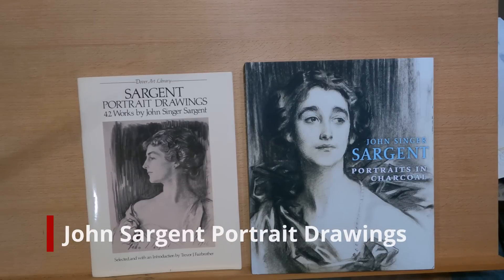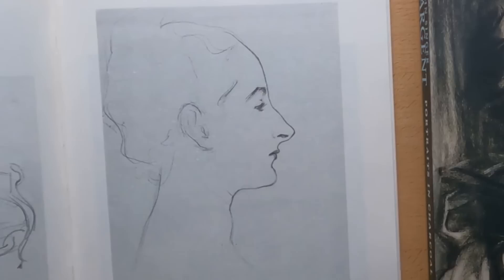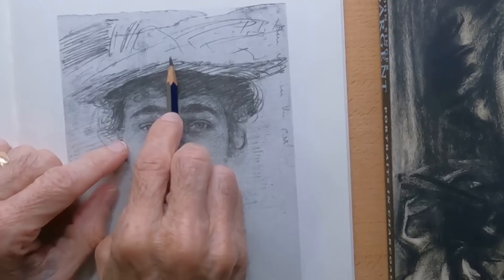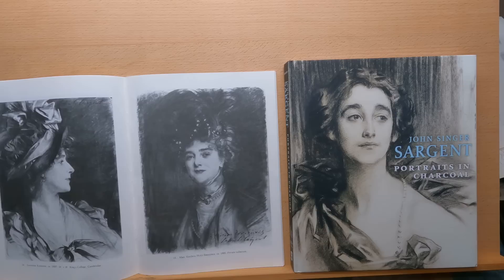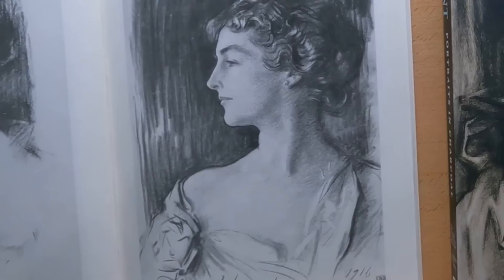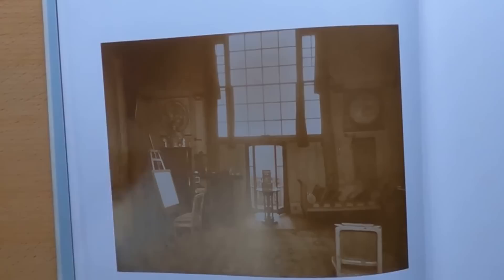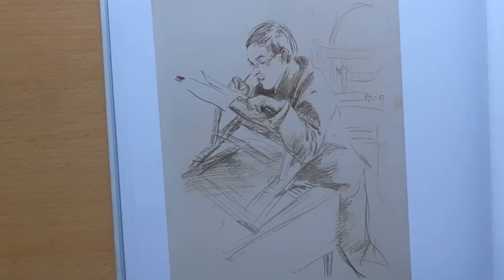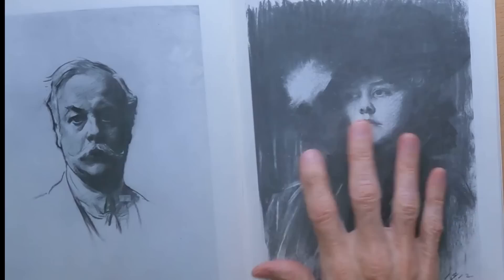John Singer Sargent Drawing Techniques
In this video, I show some of John Sargent's drawing techniques. At the end of the video, I demonstrated how I copied the lips from one of his drawings.